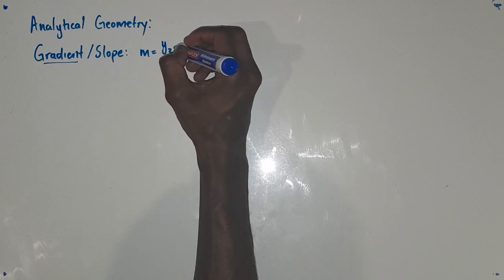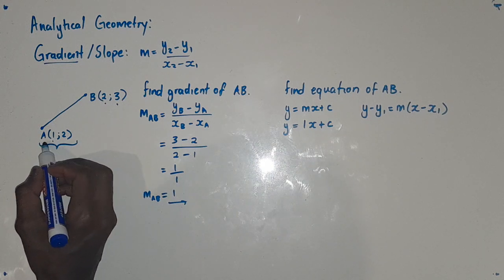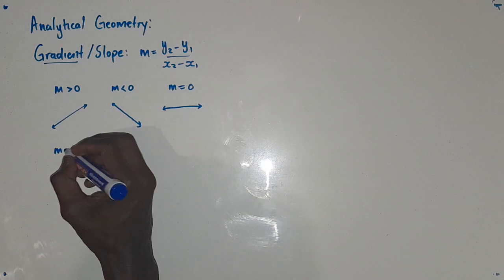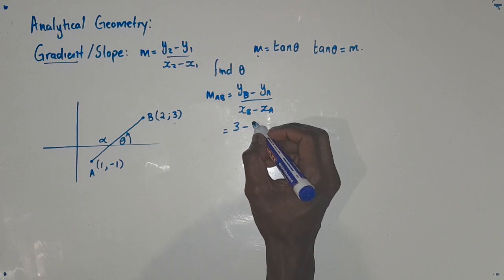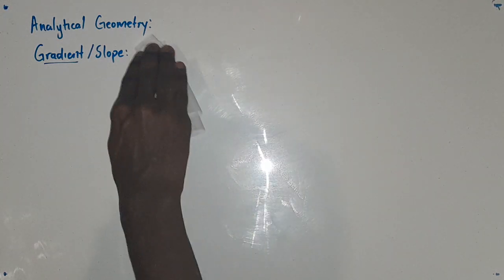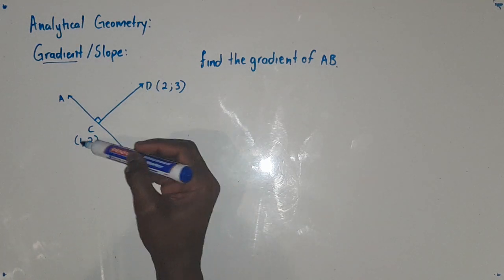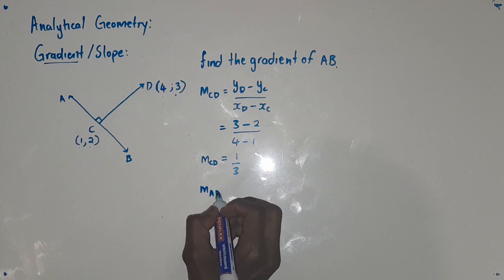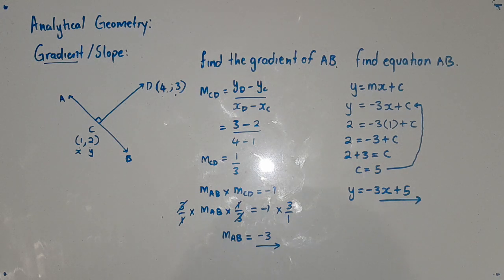Analytical Geometry (Gradient) Gr11 Mathematics